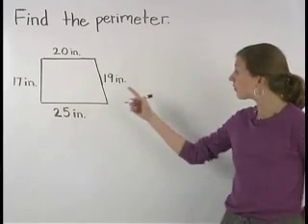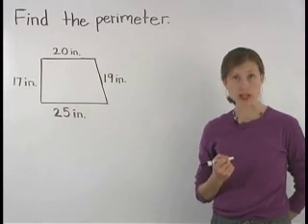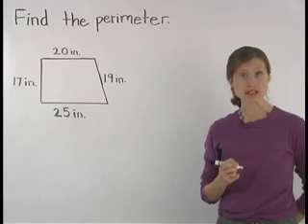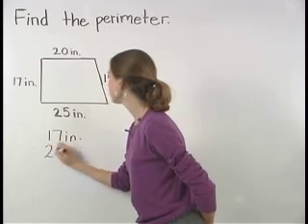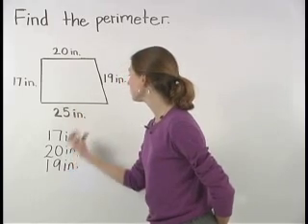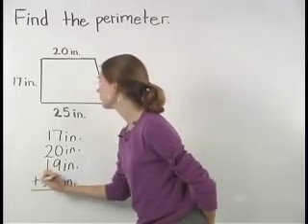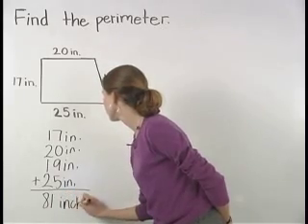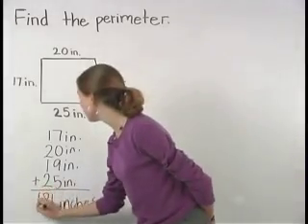Perimeter - MathHelp.com - Math Help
For a complete lesson on perimeter, go - 1000+ online math lessons featuring a personal math teacher inside every lesson! In this lesson, students learn that the perimeter of a figure is the distance around the figure, so the perimeter of a figure can be found by adding the lengths of its sides. Since all four sides of a square are equal in length, the perimeter of a square that has a side with a length of 8 feet is 8 + 8 + 8 + 8, or 32 feet. Since opposite sides of a rectangle are equal in length, the perimeter of a rectangle that is 4.5 meters by 6.2 meters is 4.5 + 4.5 + 6.2 + 6.2, or 21.4 meters.